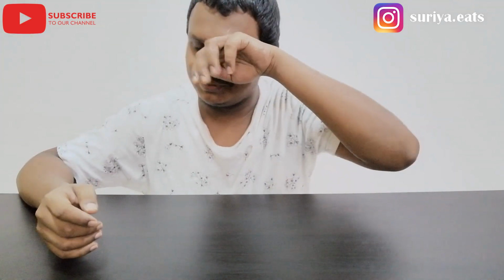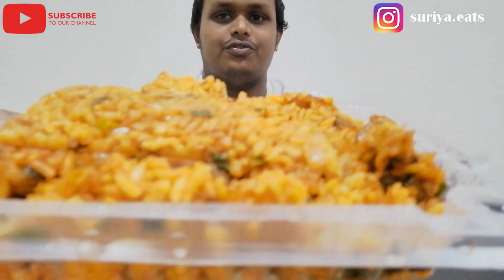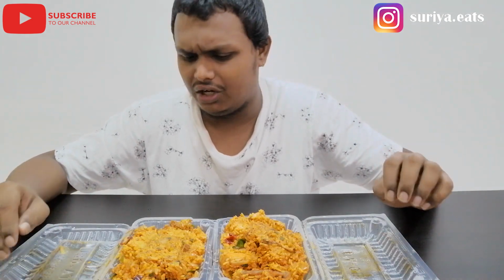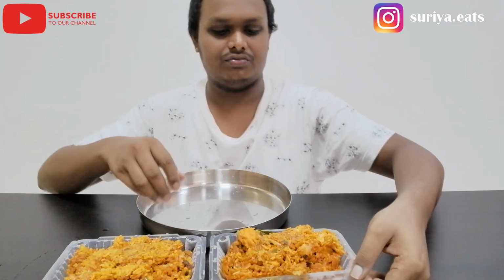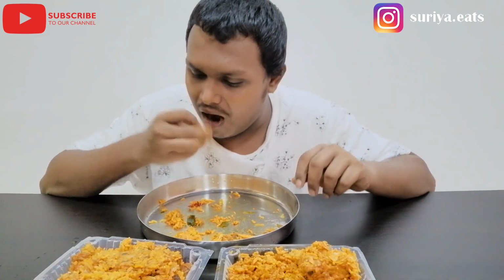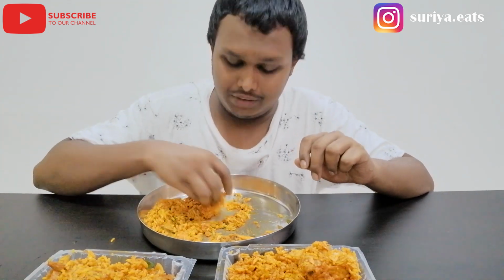I Tried Chicken And Mutton From Satti Sooru Loke Yew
If you guys like it, can try it out yourself at Loke Yew Satti Sooru :

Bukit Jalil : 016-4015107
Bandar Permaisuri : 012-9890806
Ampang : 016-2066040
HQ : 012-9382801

Home Delivery | Take Away | Dine In